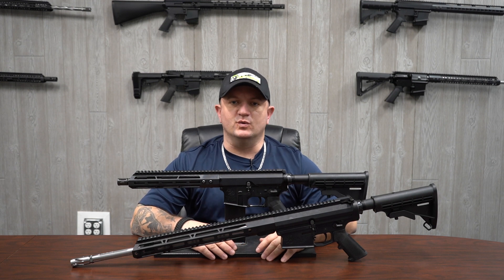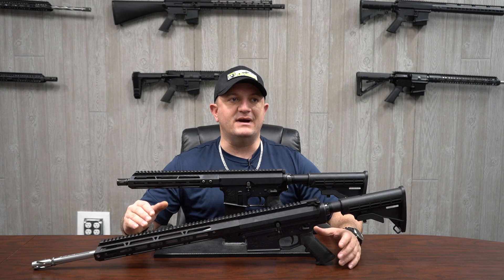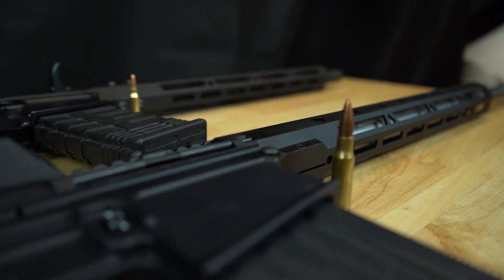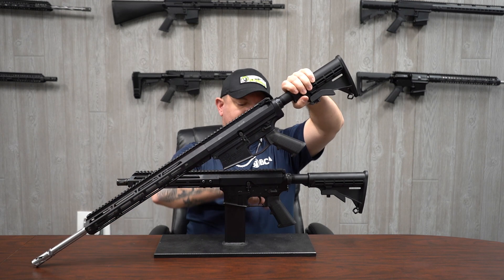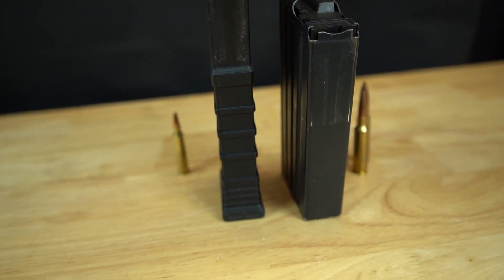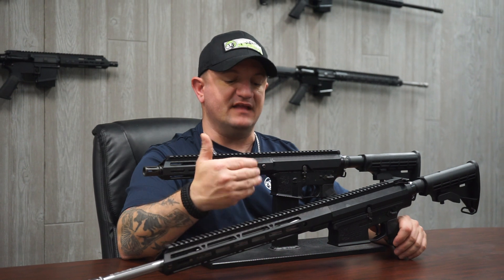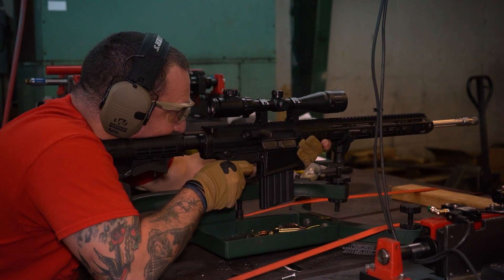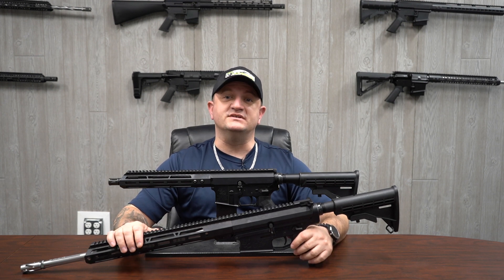AR10 vs AR15 (5.56 vs.308): Differences, Weight, Compatibility, Ballistics, & More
Learn all about AR-10 and AR-15 rifles, pistols, and uppers and find out which one will work best for your needs! .308, 6.5 Creedmoor, or .243 Winchester might prove to be a big upgrade over 5.56 NATO but come with some drawbacks like increased weight, less compatibility, and greater recoil. Discover the differences between AR15s and AR10s, compatibility with DPMS or Armalite patterns, and ballistics of 308 vs. 556.

Timeline
0:00 Size
1:03 Weight
2:36 DPMS vs. Mil-spec
3:54 AR-10 Compatibility
5:04 Recoil
5:39 Benefits of AR-10s
7:25 Conclusion

20" Stainless Steel Fluted .308 Upper: 335-
10.5" 5.56 NATO Pistol Upper: 914-
16" 5.56 NATO Upper: 912-